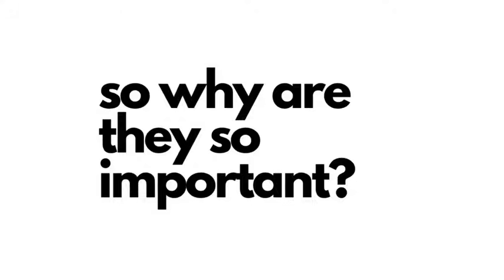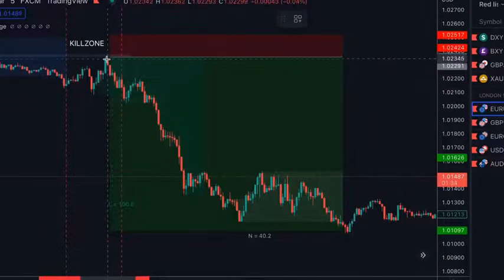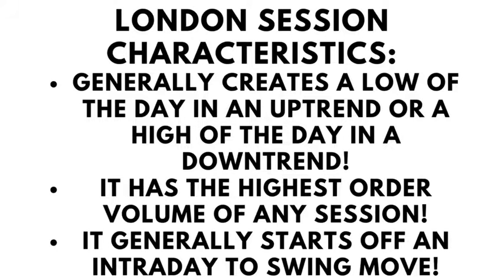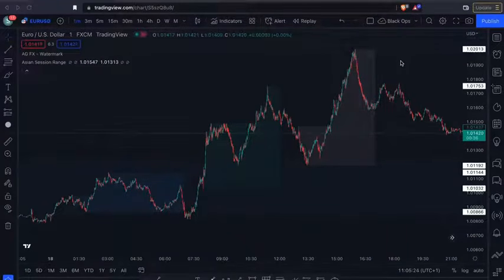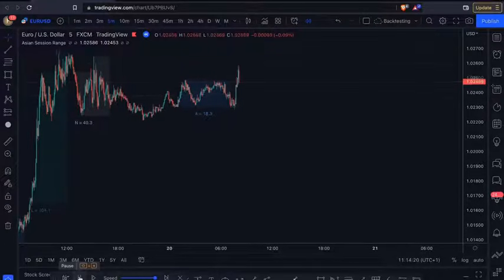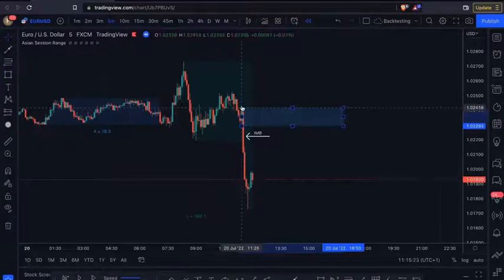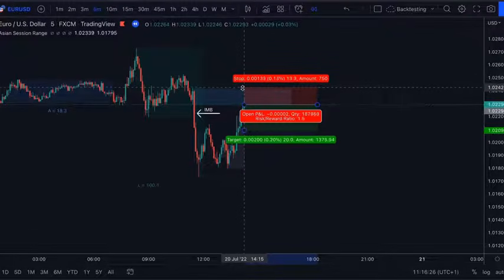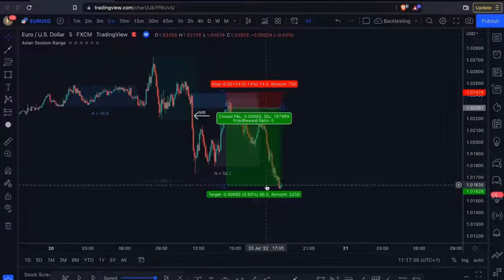Forex Trading Sessions Explained!